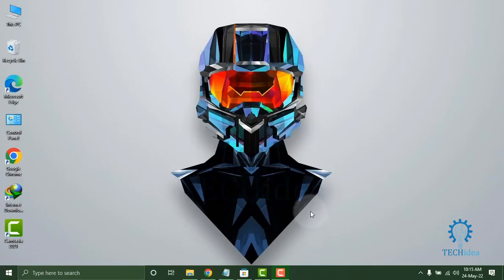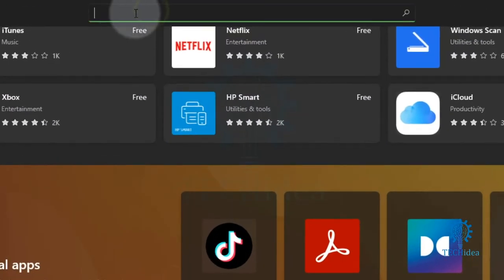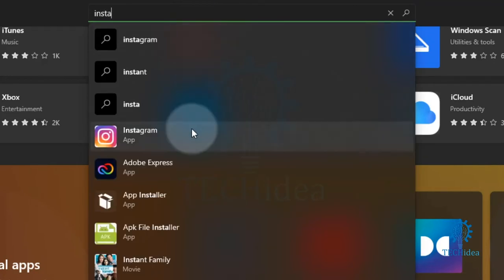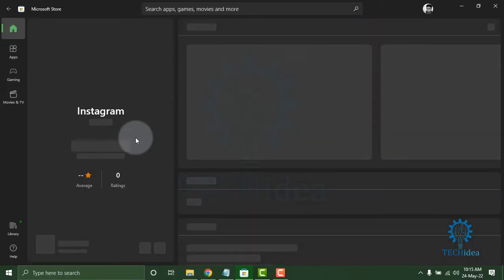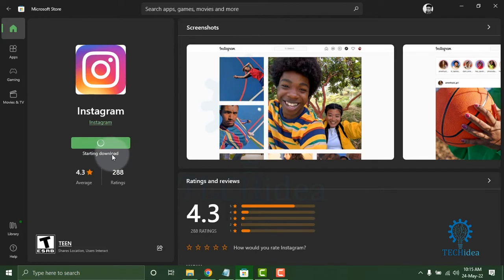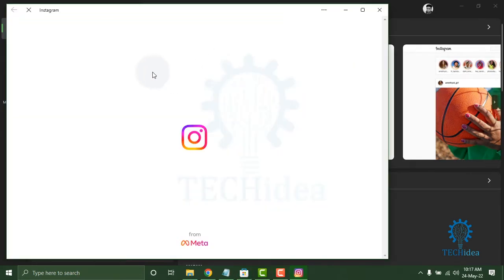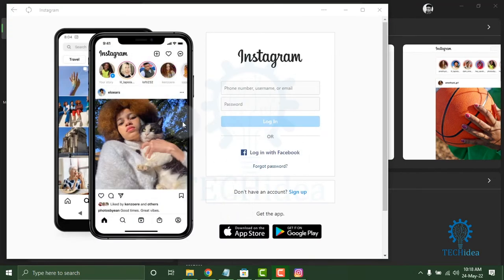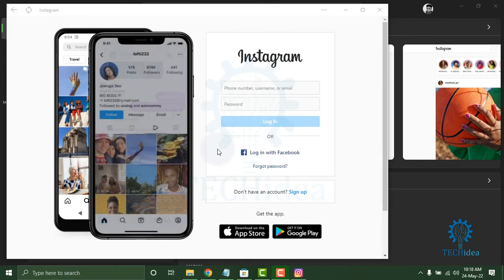How to Install Instagram on PC 2025 [New Method] [ Quick Guide]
How to Install Instagram on PC 2023 [ Quick Guide]